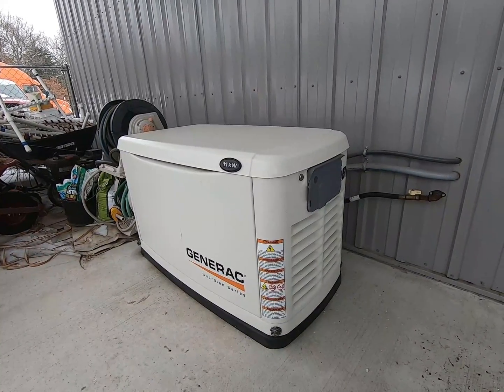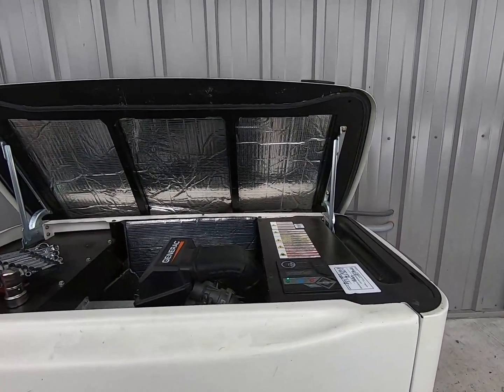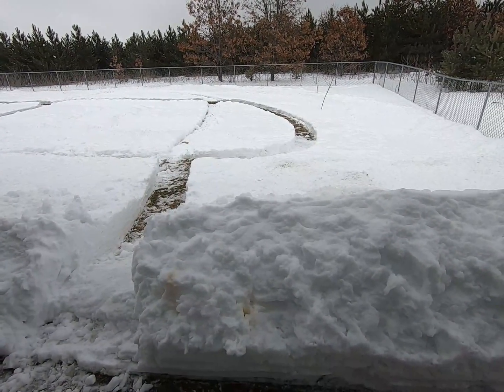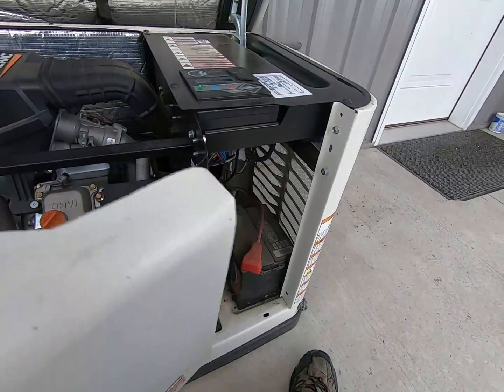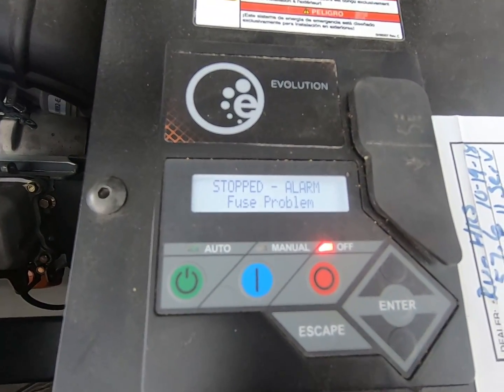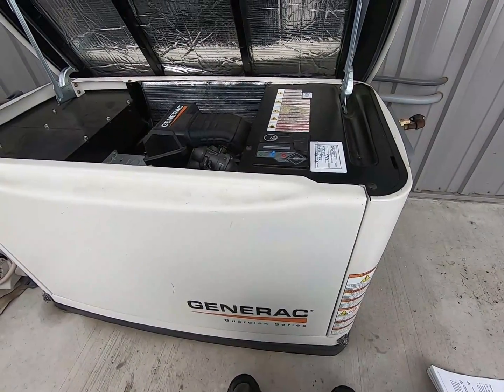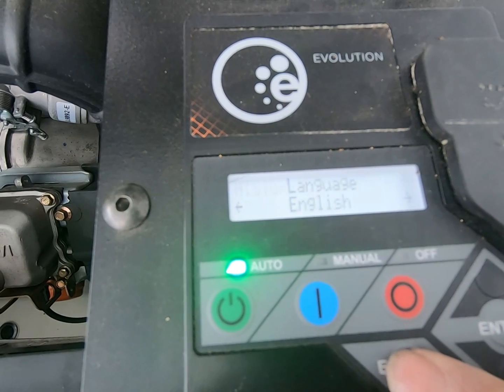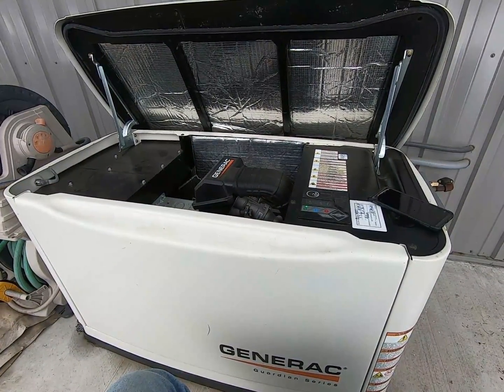How to change the battery and reset your settings in a Generac standby generator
This is a video that will show you how to  change the battery and reset your settings in a  Generac standby generator. I will also briefly discuss why you need a generator even though it is winter time. As well as Talk about how the maintenance schedule works.